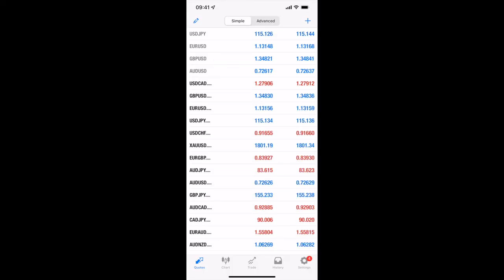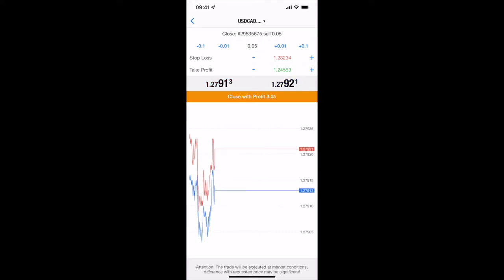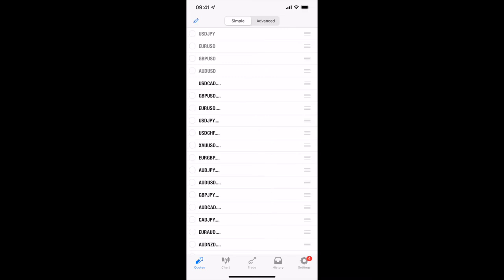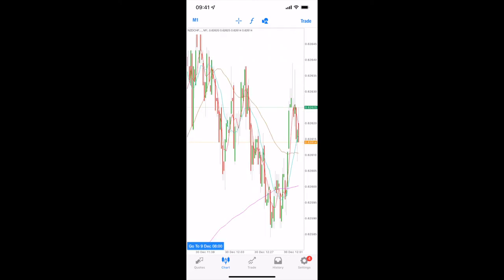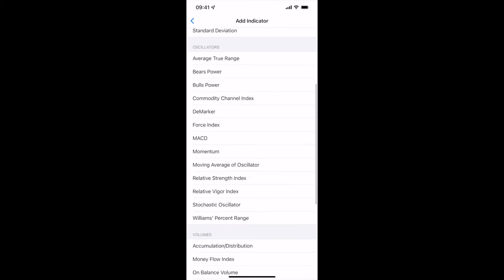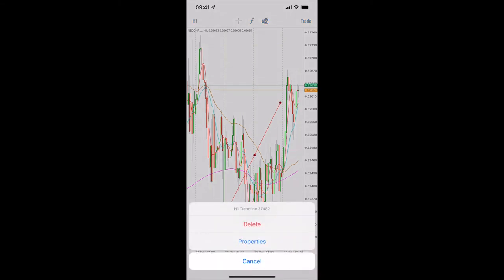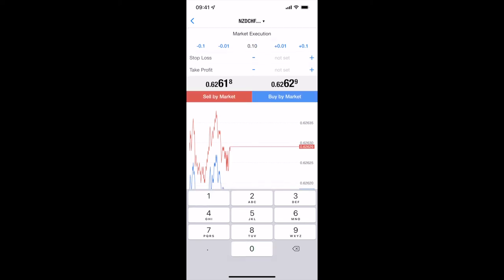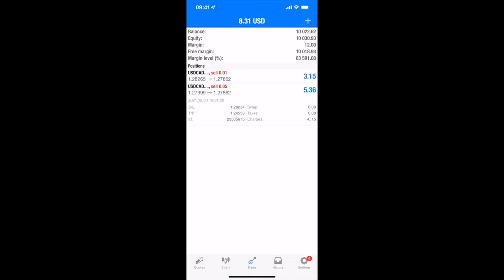Using Mt4 On Mobile IoS or Android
A very quick overview on how to use Mt4 on your Apple Ios or Android Device

Send me a Facebook Friend Request and let’s connect.

My name is John Docherty
My goal is to help those that have an interest in trading forex, i have been trading the forex markets for a little over 4 years now

i have built some great strategies and helped many in various communities with in the world of forex

i have a free resource area where you can come and join in on many other forex traders journeys and enjoy the fun and experience we are all having

📢 Our Forex Fire Members 📢
📊 Forex Fire Members - We Trade Together, We Learn Together, We Win Together:

Forex Popular Questions We Try to Cover:
Easy trading strategy all forex traders should use?  Forex trading when to buy and sell? how can i do forex trading? How can i earn money from forex trading? How can i learn forex trading? How can i learn forex trading for free? How can i learn forex trading online? How can i open forex trading account?  How can i start trading forex? How do i start trading forex? How do you make money trading forex?  How much can you earn from forex trading? How much is a pip worth in forex trading? Do forex brokers trade against you? Do forex ea's work? Do forex expert advisors work? Do forex indicators work?  Do forex robots really work?